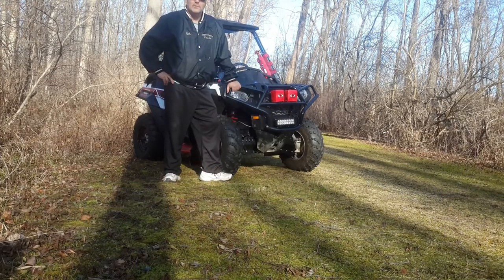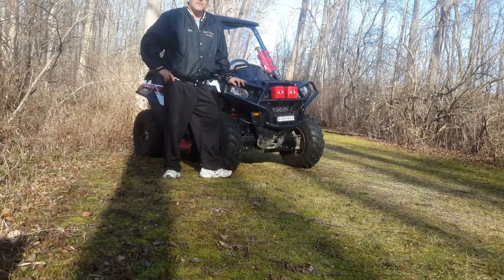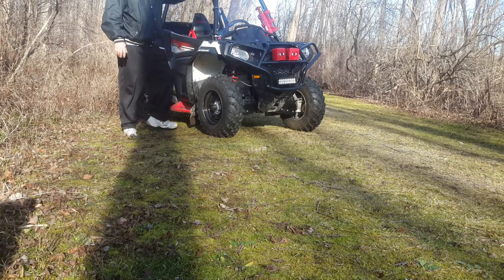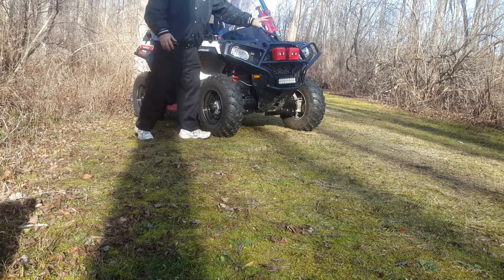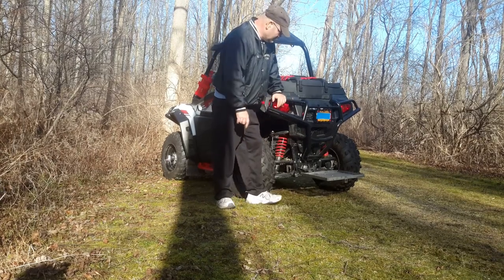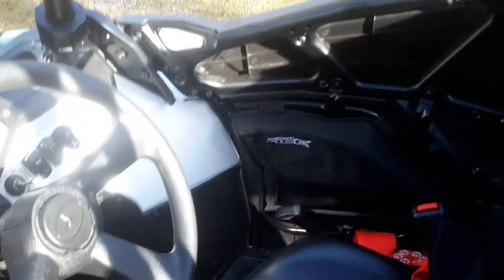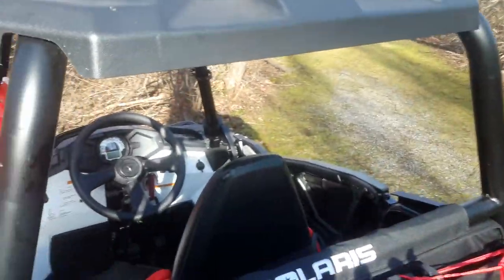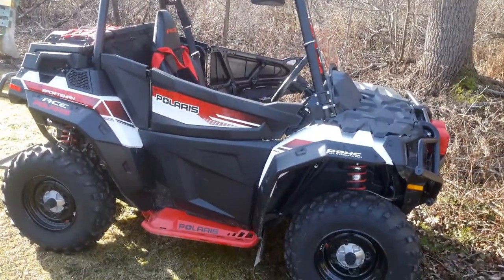Polaris ace 570 , accessories, extra options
About accessories on ace, join Facebook, post your ace, under. " wicked polaris ace 330, 570, 900 "